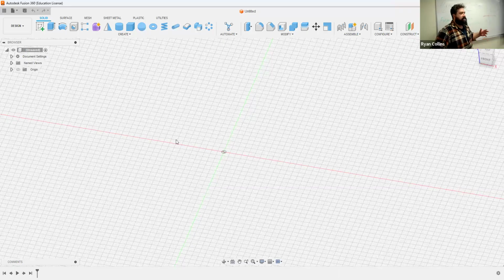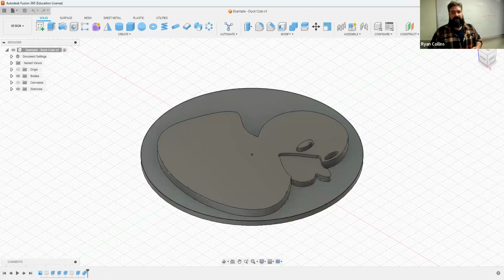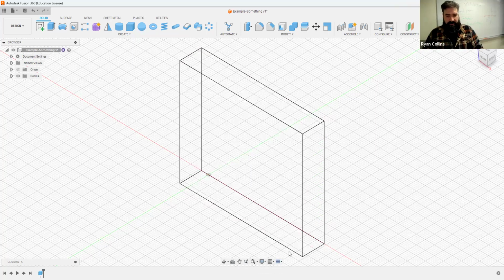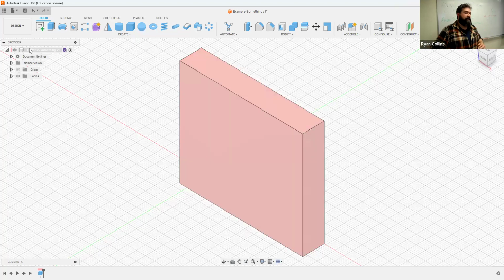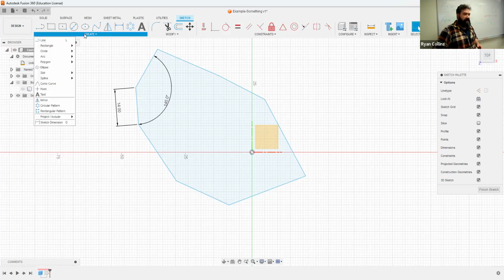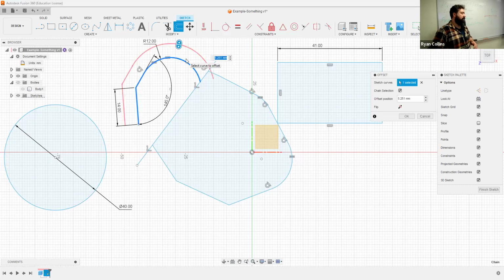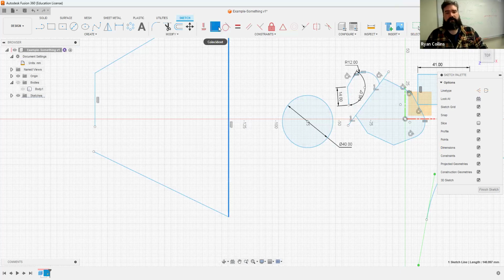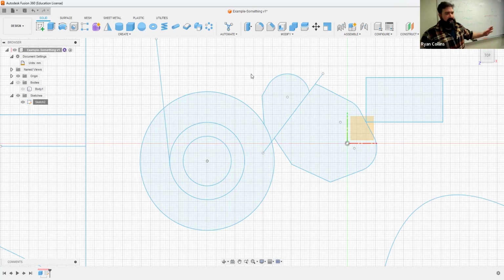2024Spring ARTS299 Week02 Fusion360 Intro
Interface introduction walk-through for Fusion360, 2024.

0:00 Fusion Intro
1:34 Account Teams and File Saving
7:41 Viewing work, Camera Pan & Orbit, Viewing options
13:07 Overview of main tool workspaces
15:28 Project Tree. Components, Objects, Bodies, Sketches
16:53 Changing project dimensions. Metric or Inches
18:30 Sketch Environment
30:28 Sketch Constraints
35:34 Finish Sketch and Edit Sketch